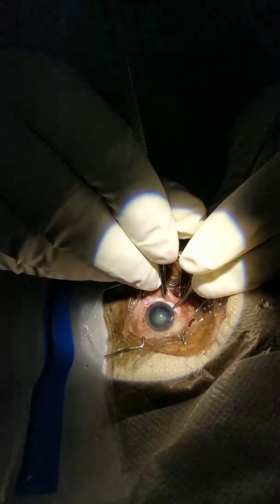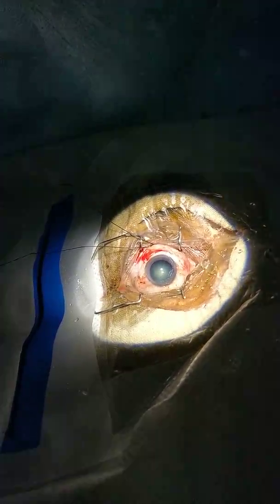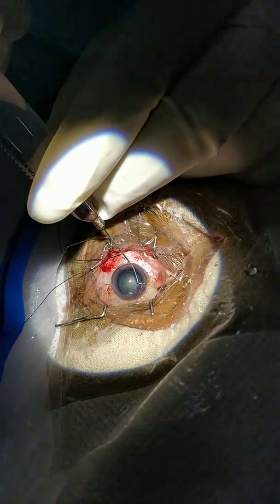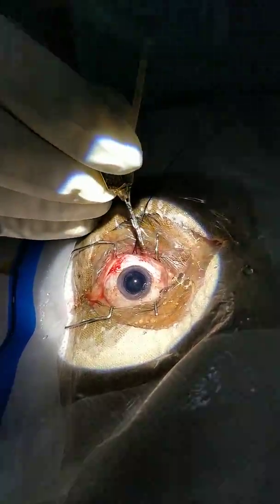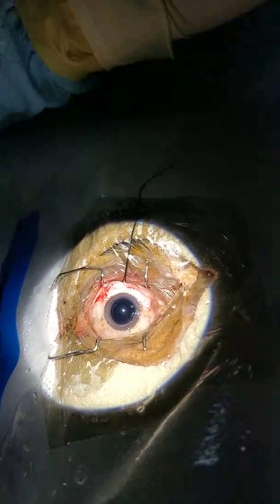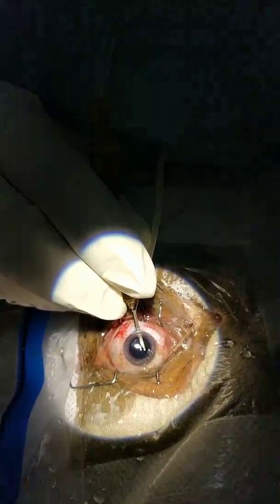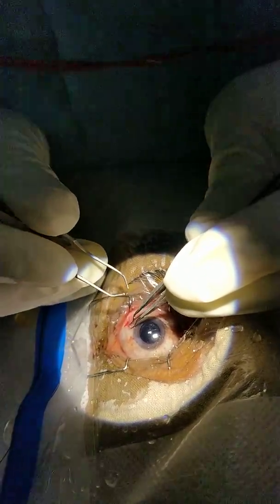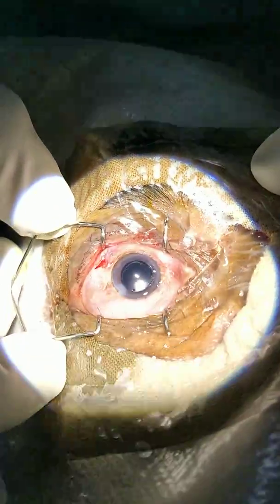Small incision cataract surgery in 3 minutes.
Sics. Sics for beginners. Step by step explanations of sics.